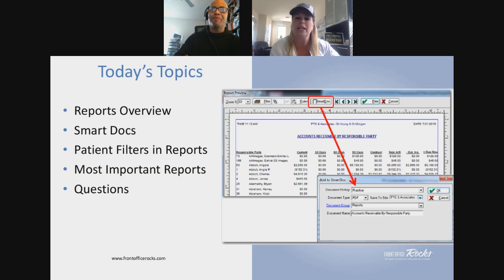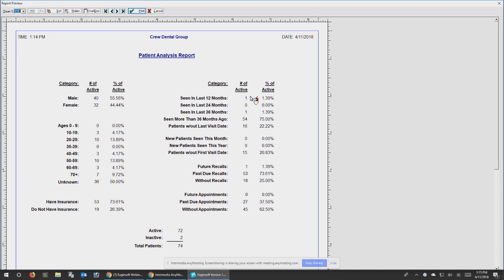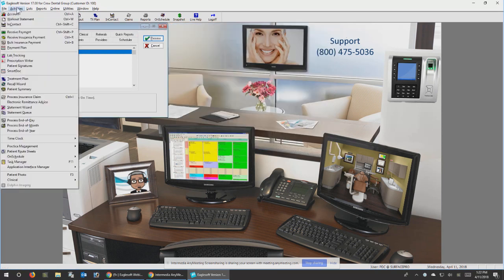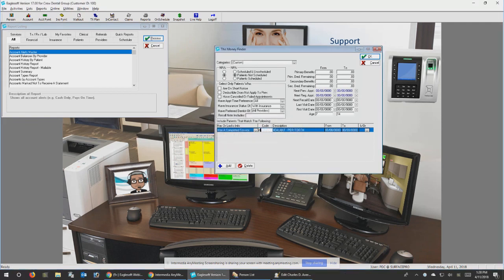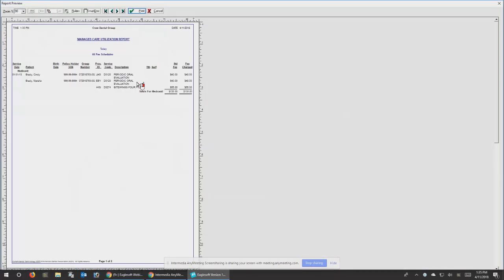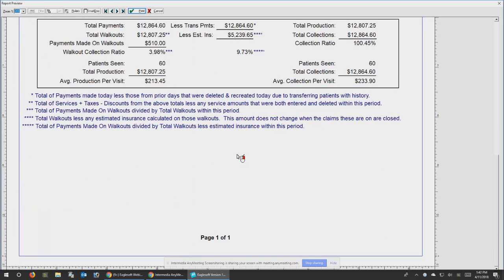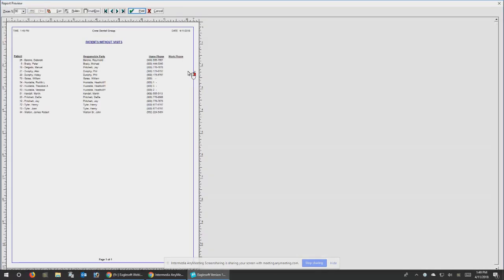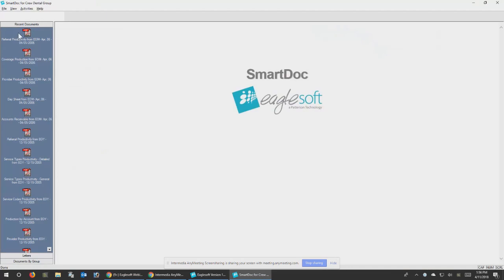Eaglesoft Reports and Eaglesoft Scheduling with Laura Hatch and Andre Shirdan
Dental scheduling and reports and how to best utilize them for scheduling in the dental office. If you want to increase your dental practice efficiency further – watch Laura Hatch’s SECOND joint webinar with go-to Eaglesoft expert Andre Shirdan. In this edition of our Eaglesoft training tutorials Laura and Andre discuss dental scheduling and reports.

Have an question about Eaglesoft Reports and Eaglesoft Scheduling? Ask us via the comments section below!